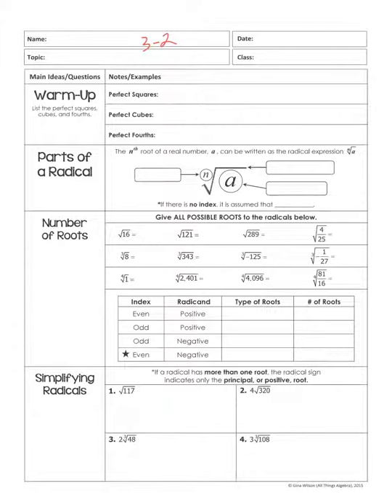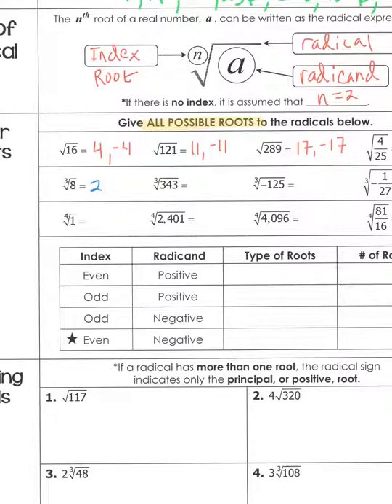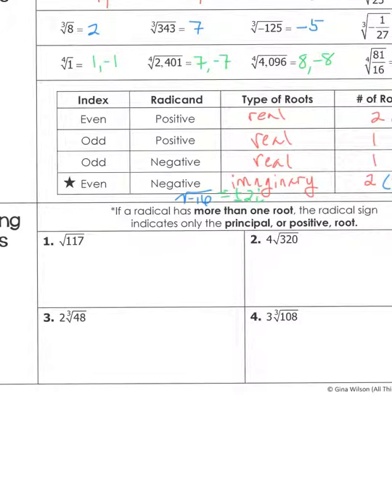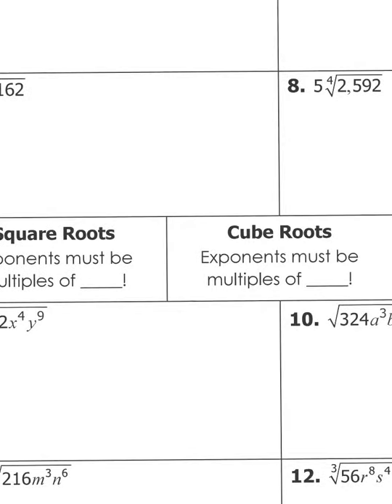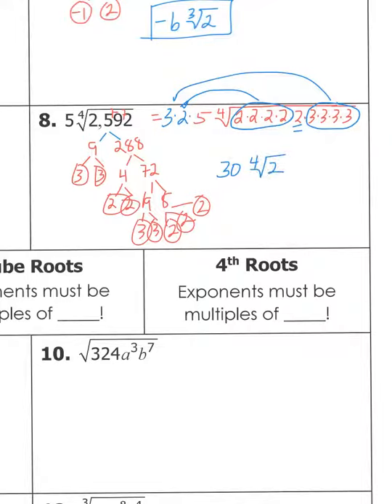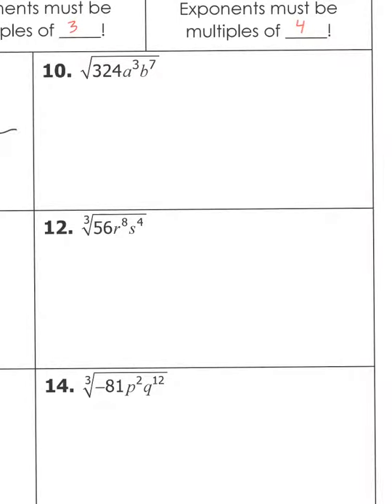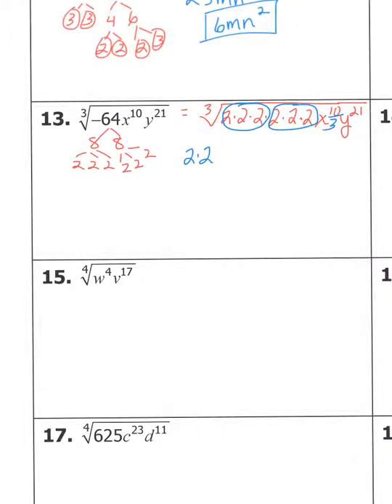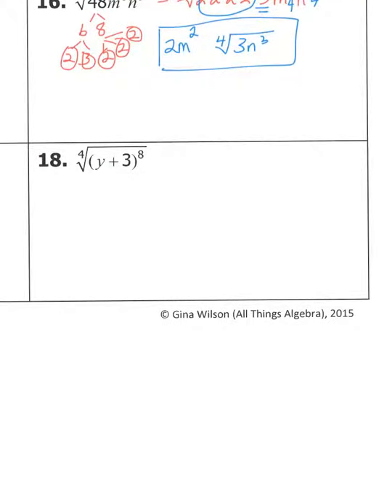Alg 34 - Lesson 6-1B